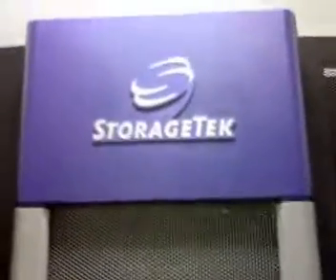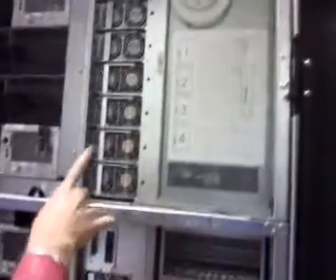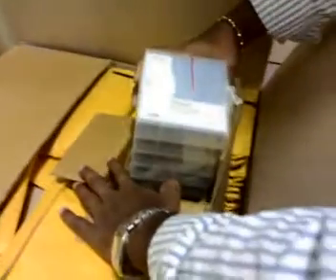Sun Storage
Sun Storage Tape Library..